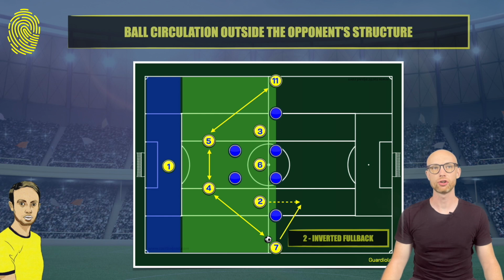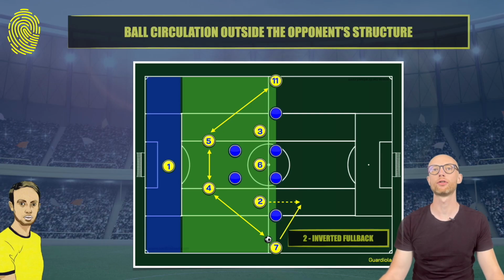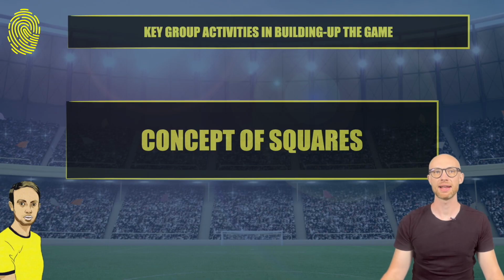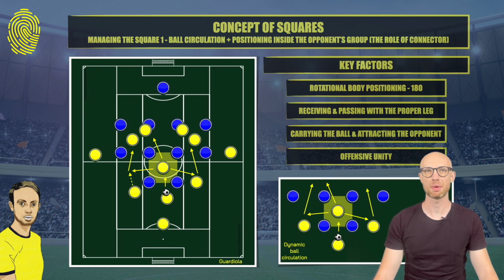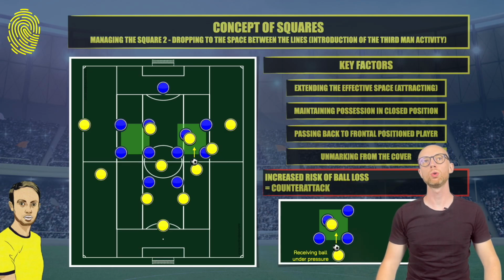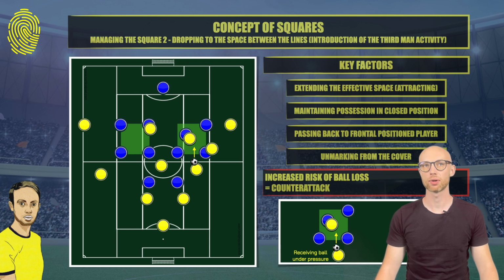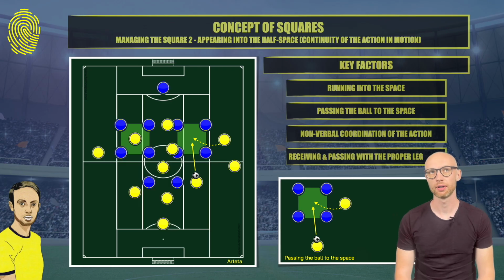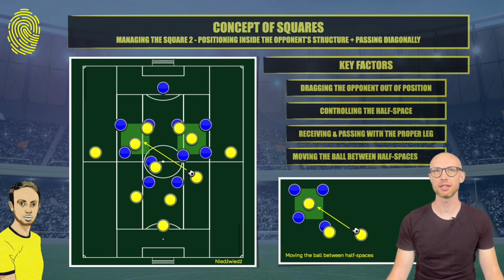Attack the space indirectly by Tomasz Tchórz